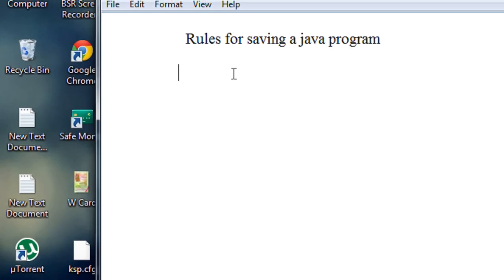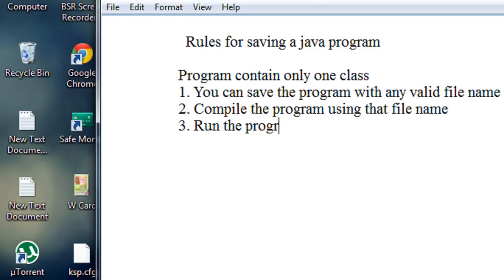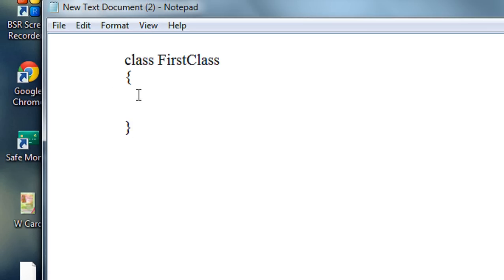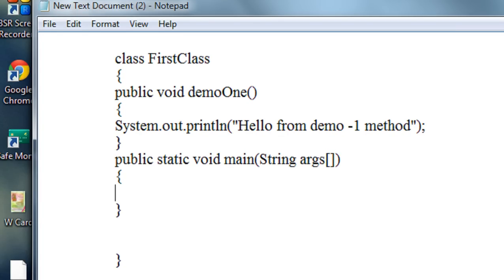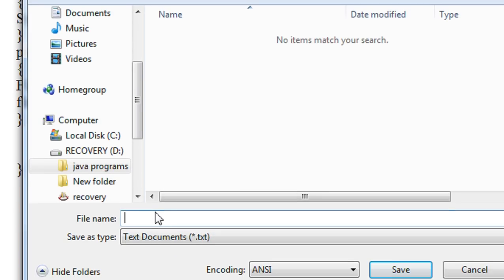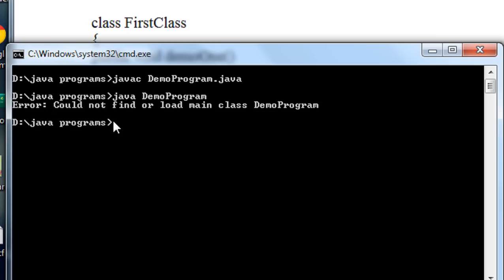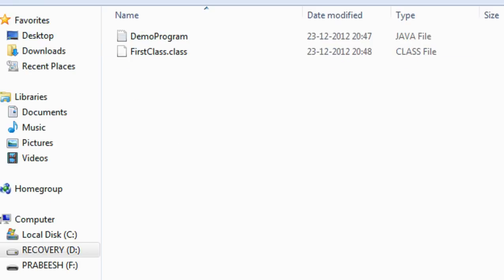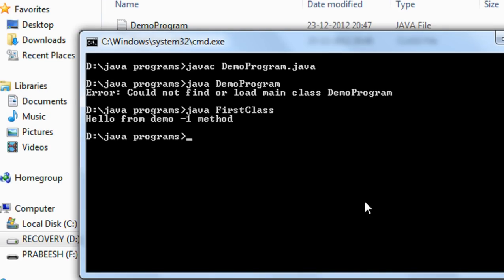Java tutorial for beginners - 6 - Run a java program using command prompt 1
How to save a java program and how to run it using command prompt.